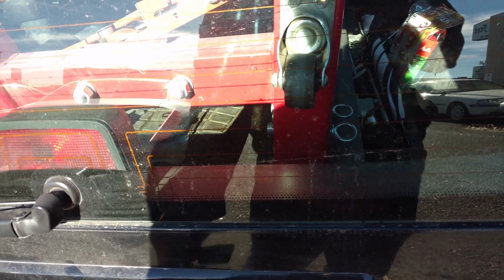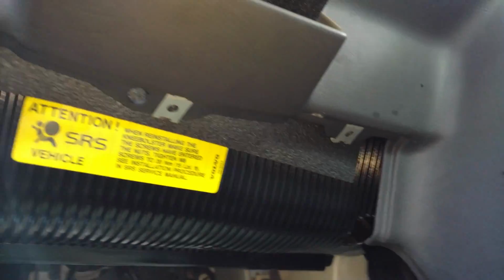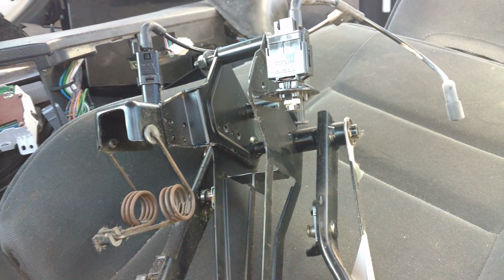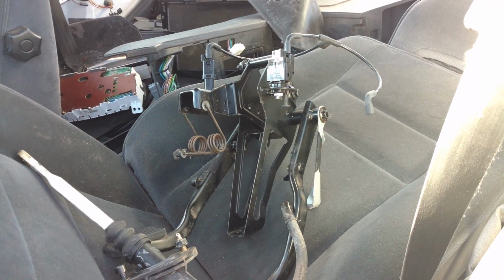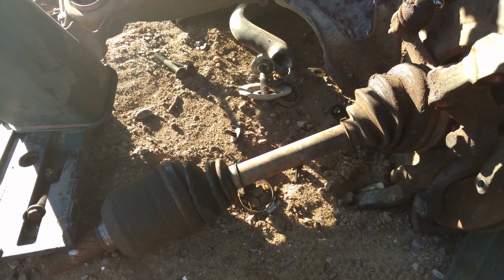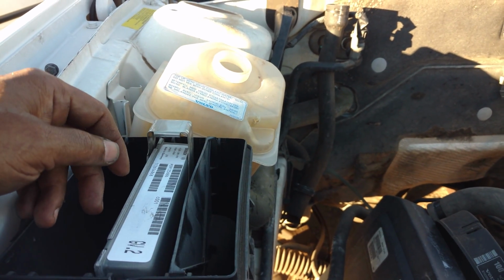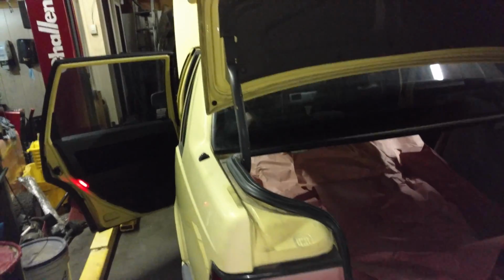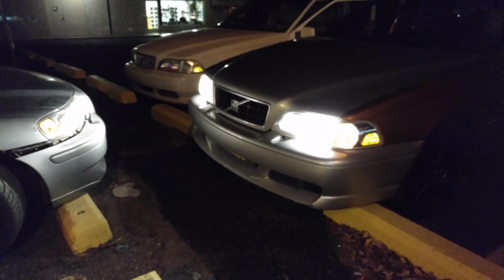To the shop to pick up the car, junkyard run, manual trans parts, failed timing, etc. - HOWR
A lot happened on 12/5/16. I went to the shop to pick up my car and they urged me to keep it there. I then went to the junkyard to pull the balance of the parts from the donor manual vehicle. I then went back to the shop to start the engine swap on the yellow 850. While at the shop I seen a S70 that limped in the shop with a bad timing belt tensioner which did bend a few valves. Then we got the yellow in the shop. Finally we are going to test some new LED bulbs in a '98 V70.